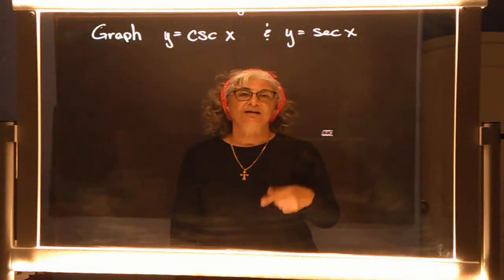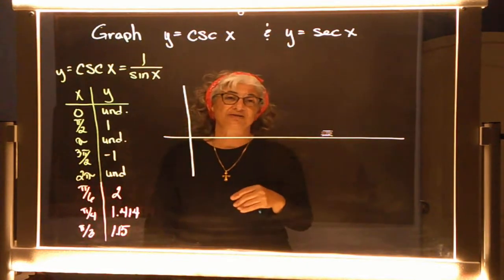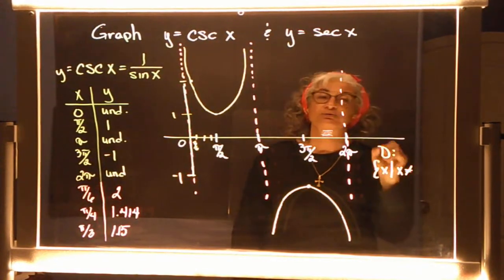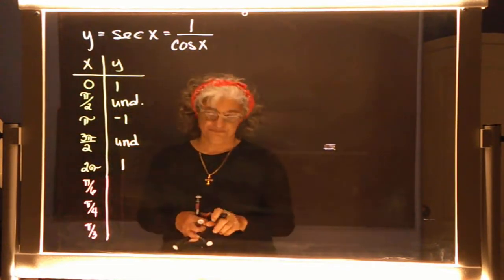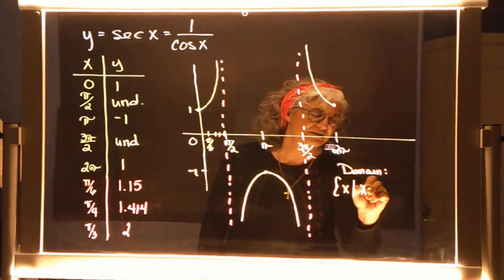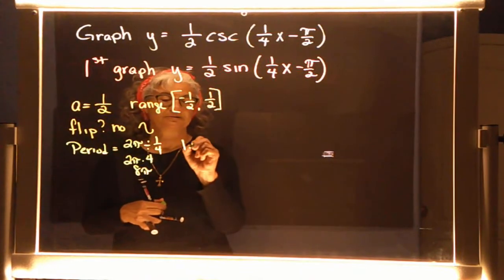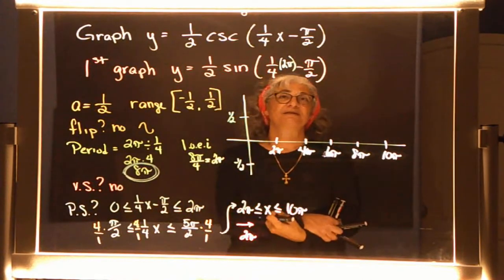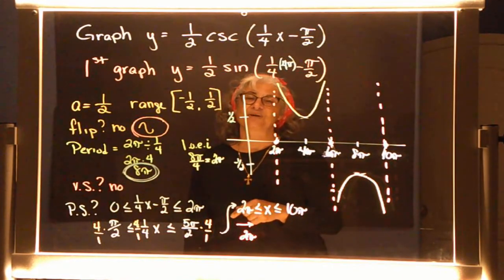Pre-Calculus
Graphing Secant & Cosecant Functions